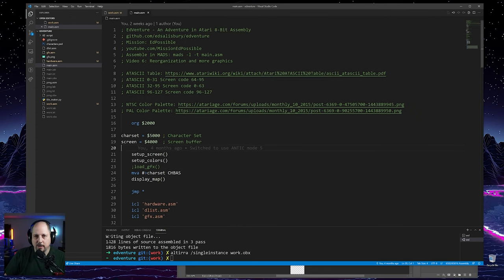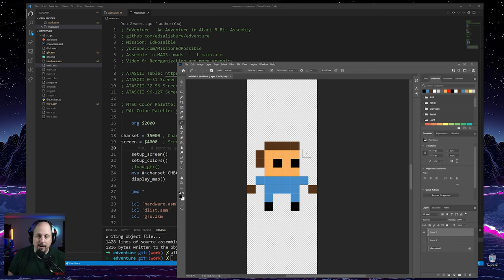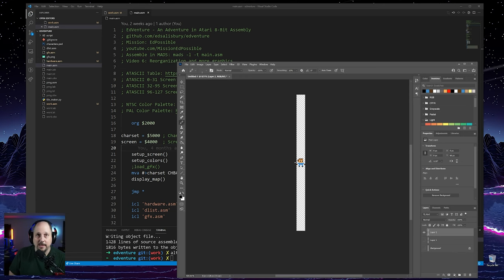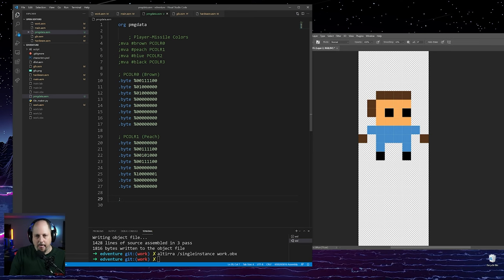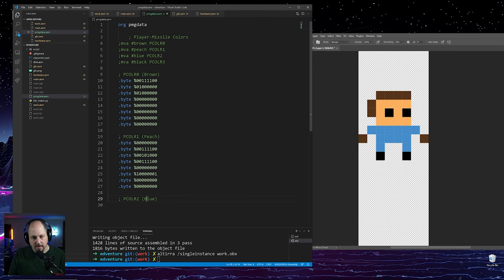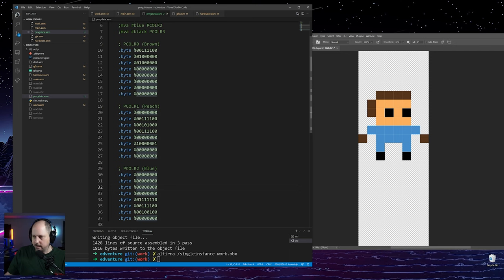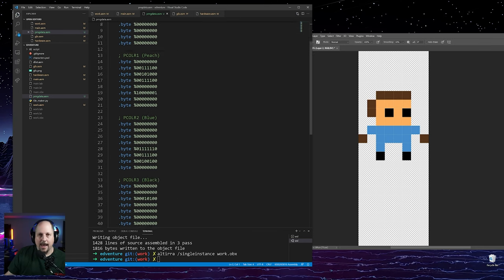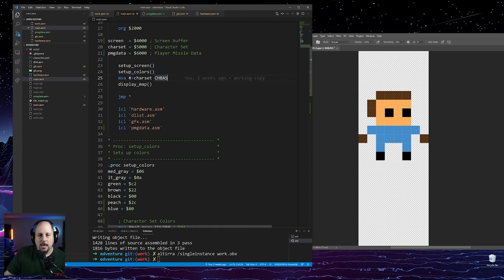Let's Make EdVenture #7: Player-Missile Graphics -- Coding a Roguelike in Atari 8-bit Assembly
Ever wanted to write a game on the ATARI 8-Bit?  If so, you're not alone!  I've wanted to do it all my life, and since I'm learning, I'll teach you what I am learning!